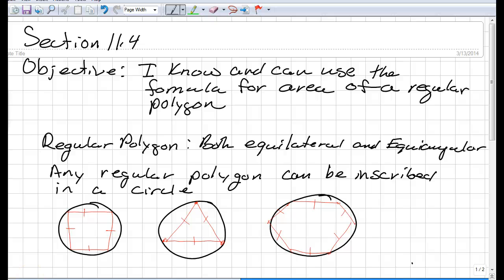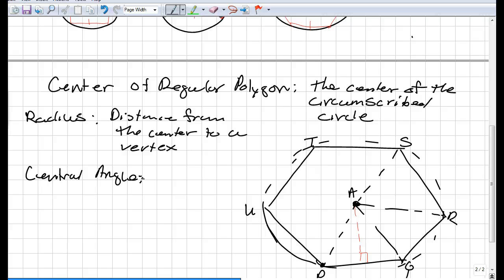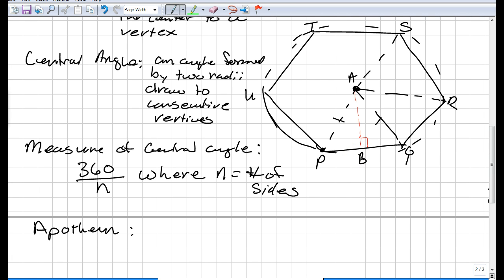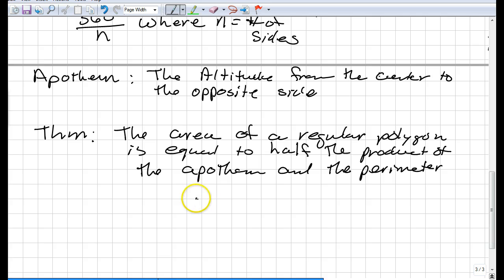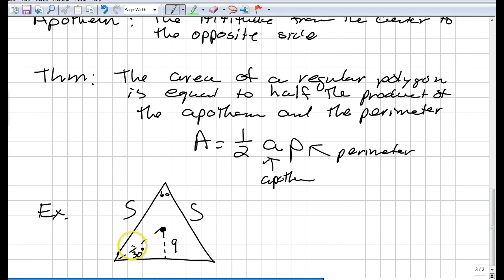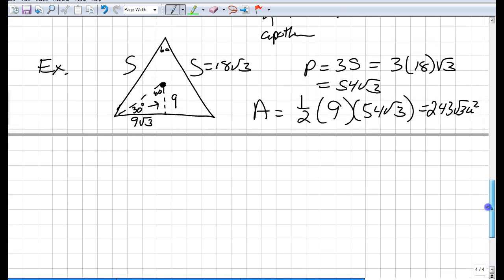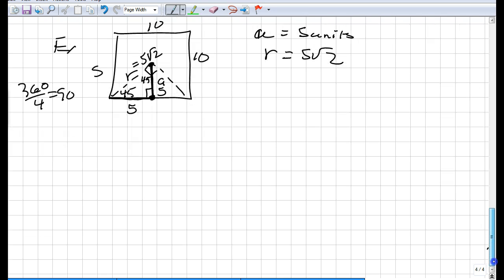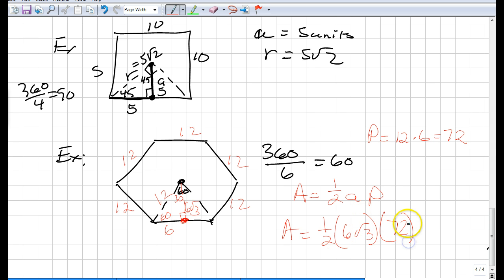H. Geo Section 11.4